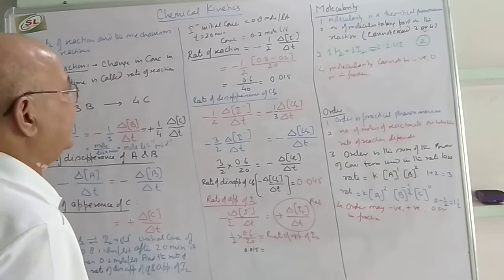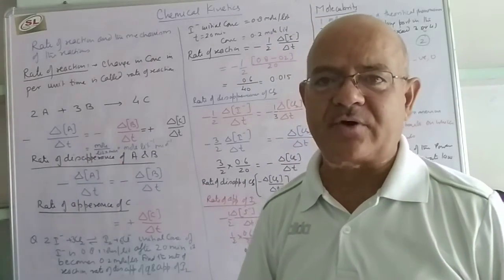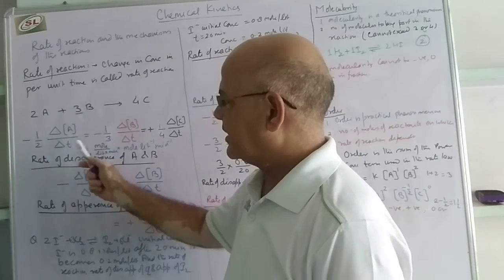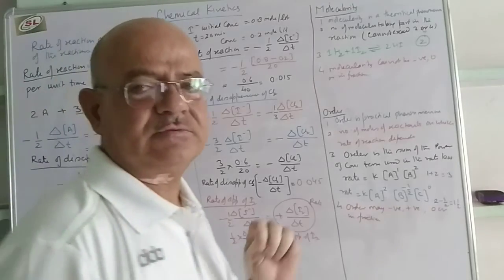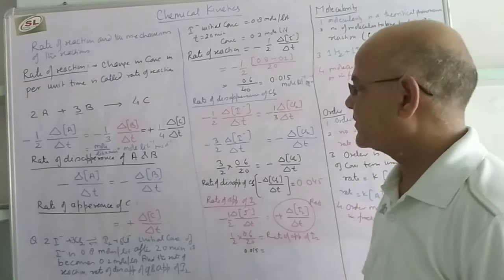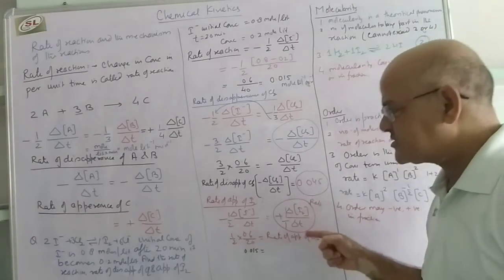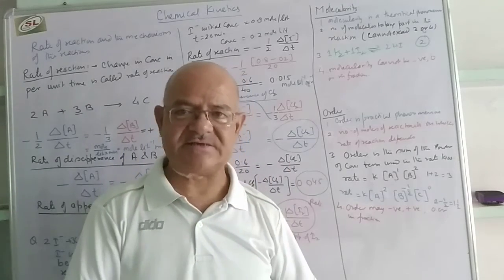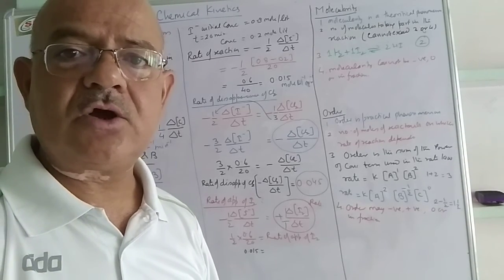Rate of Reaction | Chemical Kinetics | Class 12